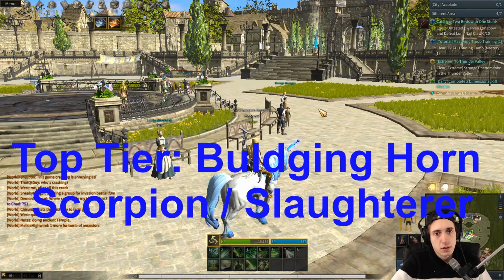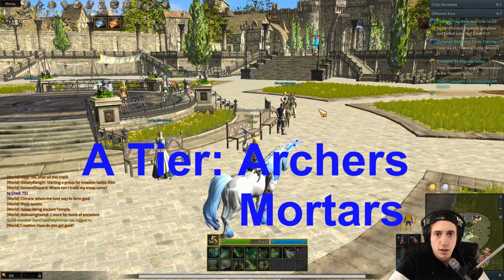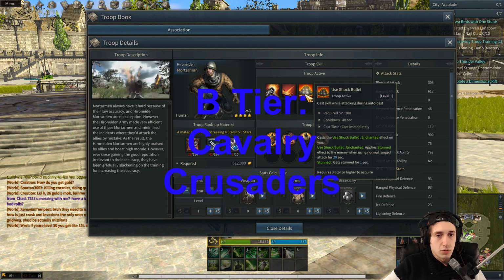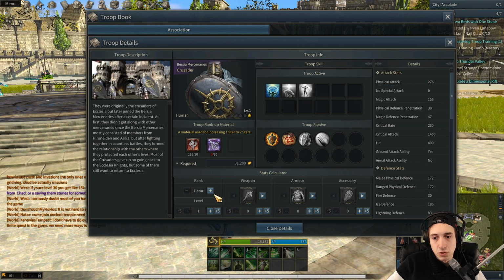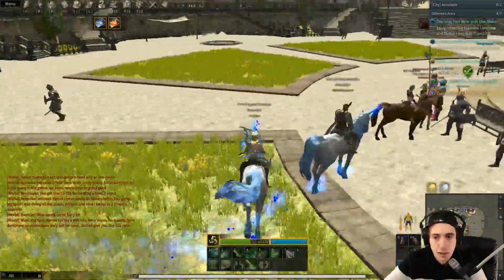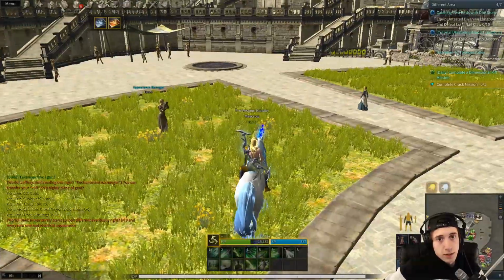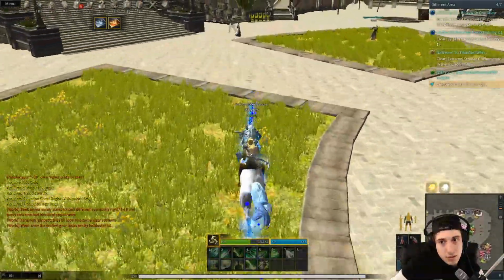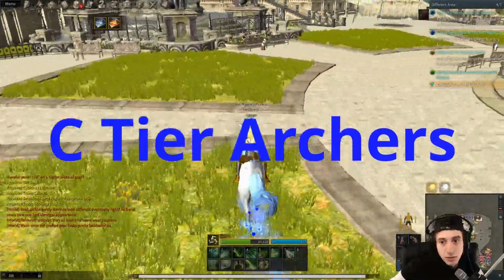KUF2 Troop and Meta Guide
Hello! I made this video so that people who are joining the game know which troops are currently the strongest in KUF2. Unfortunately the answer is a resounding 2 troops. I hope this video provides a bit of information to the dev team that a bit of diversity would be nice.